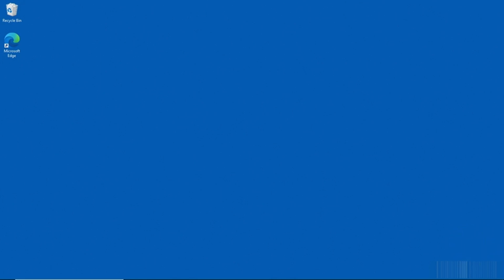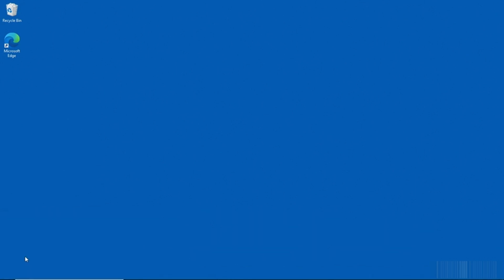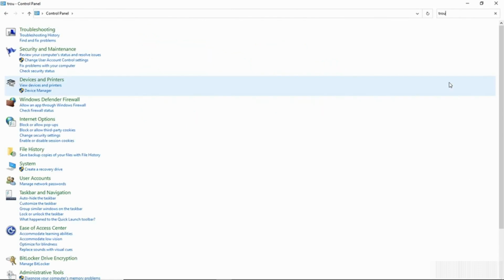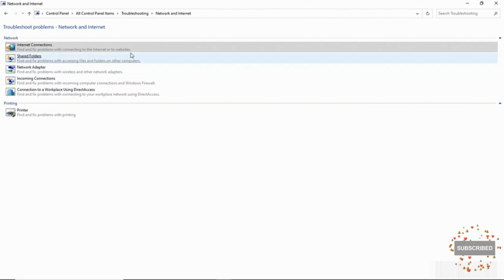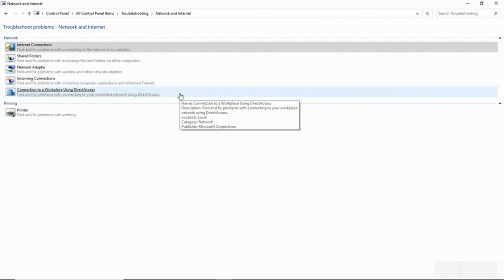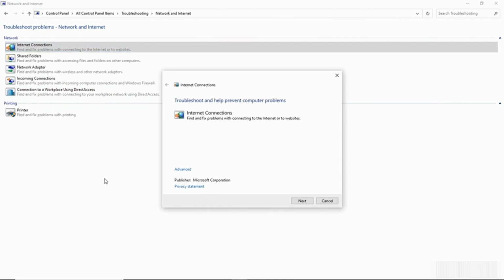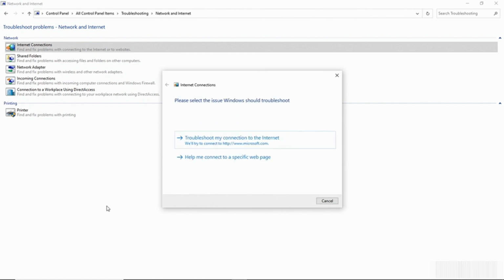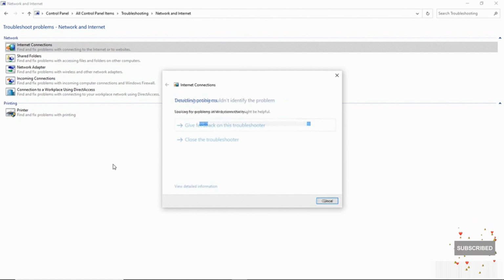How To Troubleshoot Internet in Win 10 | Windows 10 Advanced Troubleshooting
In this video, we will show you how to troubleshoot internet problems on Windows 10 with simple, step-by-step solutions. Whether you're dealing with slow speeds, no connection, or random disconnections, this guide will help you quickly identify and fix the issue to restore your internet connection.

Perfect for both beginners and IT support, this video breaks down the troubleshooting process in easy-to-understand language. Follow along and get your internet working again in no time!